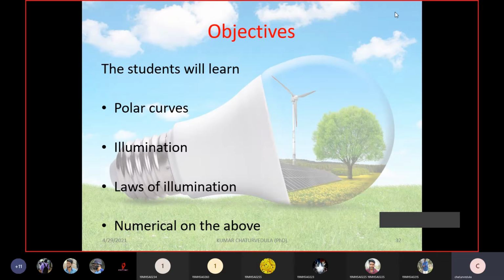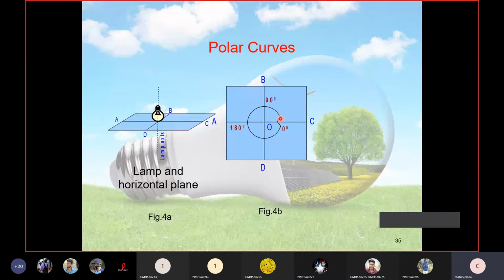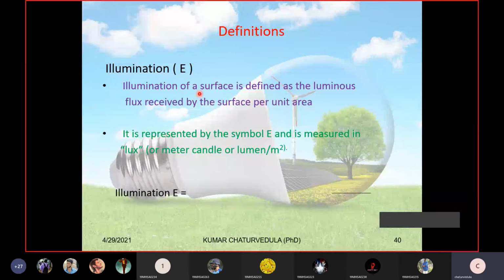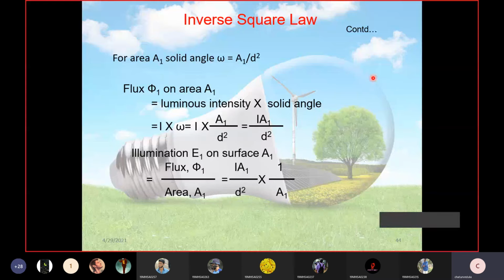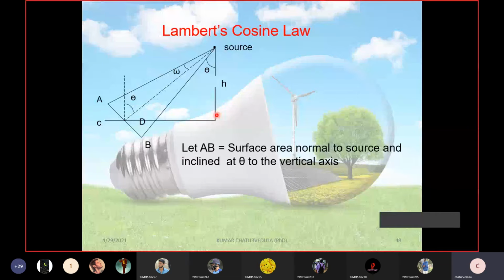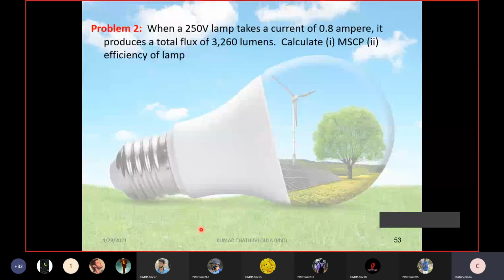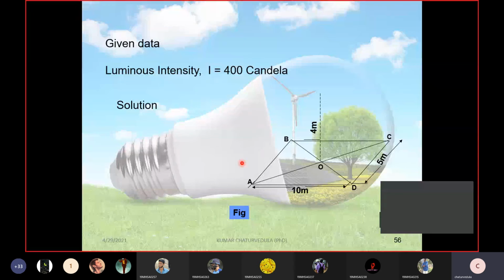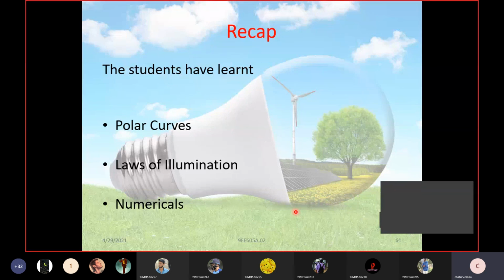EACM class 29-04-2021